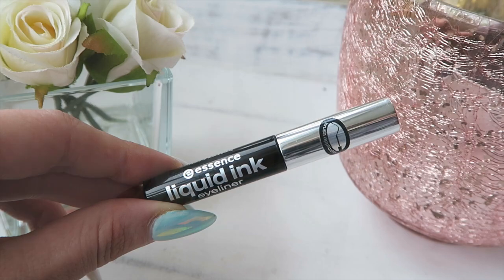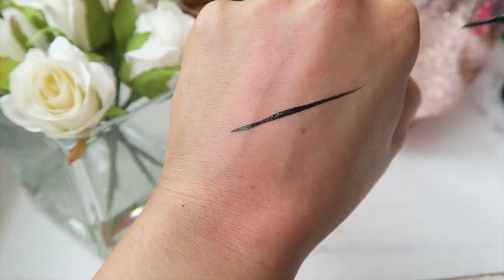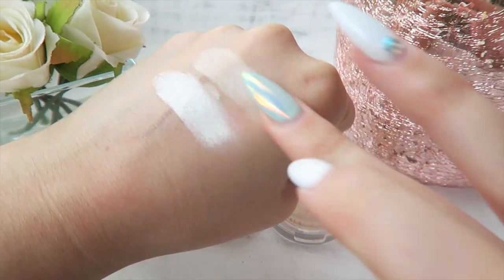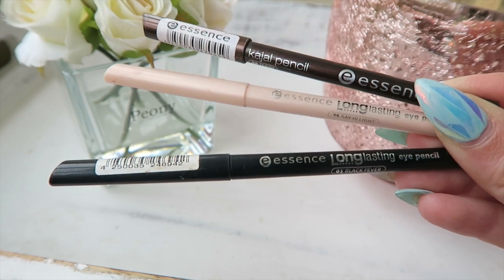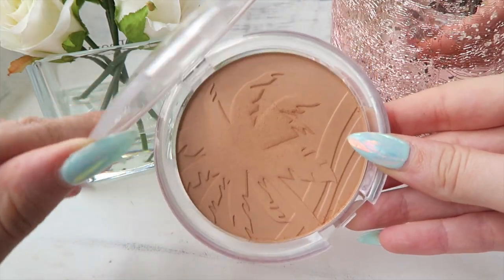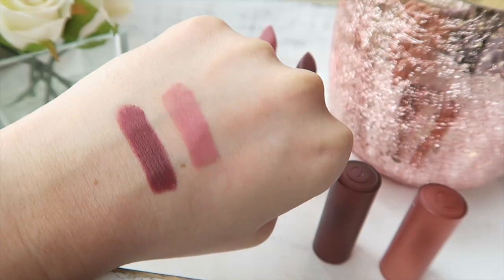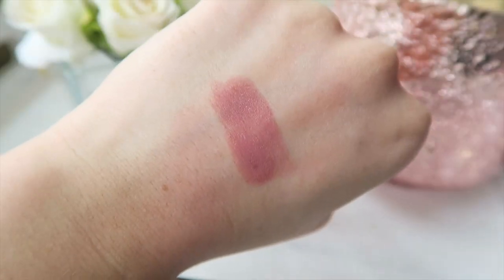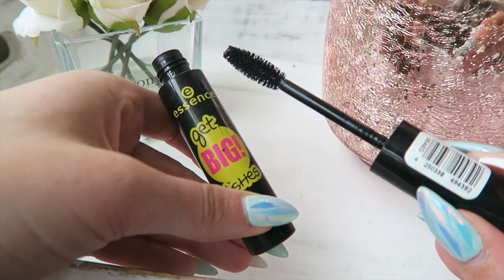The BEST of Essence Cosmetics | DramaticMAC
Hope you enjoyed this video guys. Let me know what brand you would like to see a best of next.

CLOTHING & ACCESSORIES!

MAKEUP & BEAUTY!

1. Where are you from/ where is you accent from?

2. Tell me about your hair

3.What is your Job?/Where did you study?